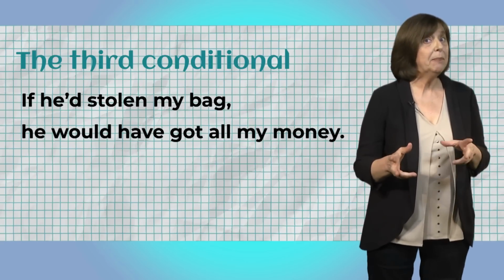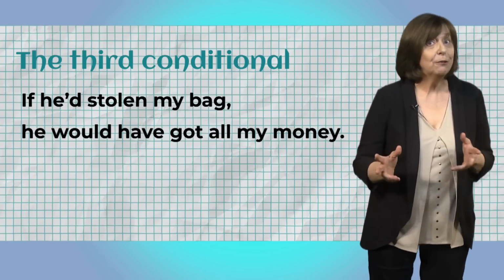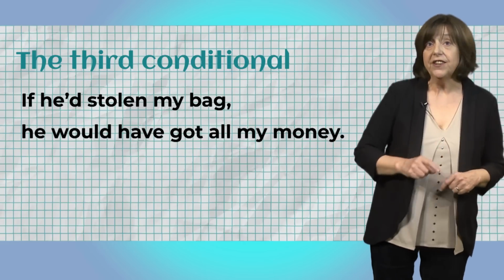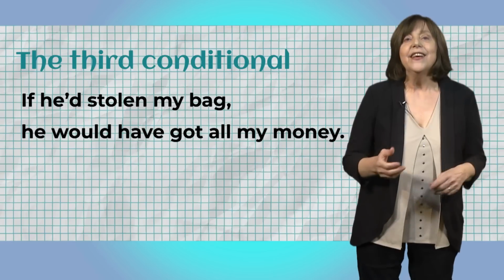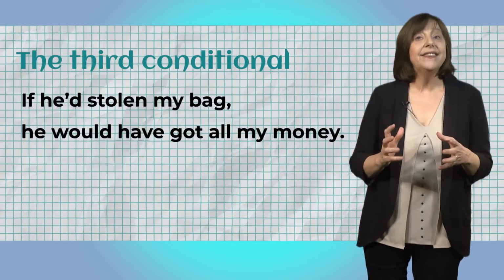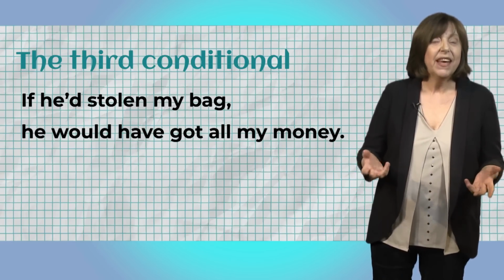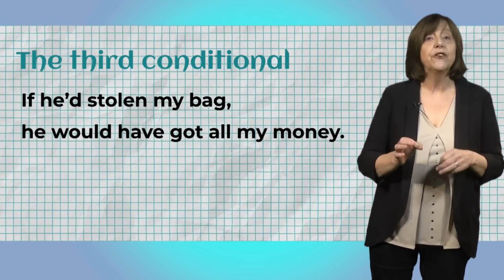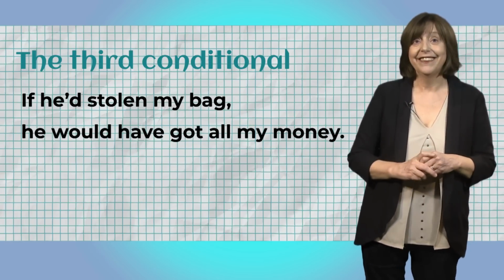The English third conditional in action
This English lesson is about the third conditional (or conditional 3), which is probably the trickiest grammar structure in English.

If you're taking an exam like IELTS, CAE or CPE, this is a really useful conditional to know. You'll really impress your examiners if you use it correctly!

In this video you'll:
- see examples of the third conditional in action in a story.
- learn how to form the third conditional and when to use it.

2nd vs 3rd conditional
Second and third conditionals are similar because we use them both to talk about imaginary and hypothetical situations.
But we use the second conditional to talk about the present and future and the third conditional to talk about the past - an imaginary past that didn't happen.

We would like to say a big thank you to Super Agent Awesome and his dad for appearing in this video.